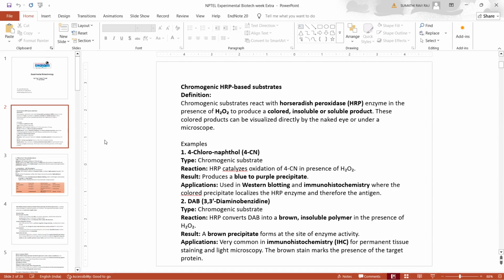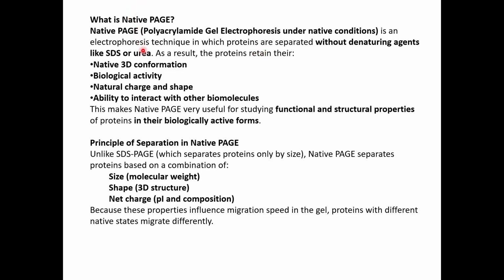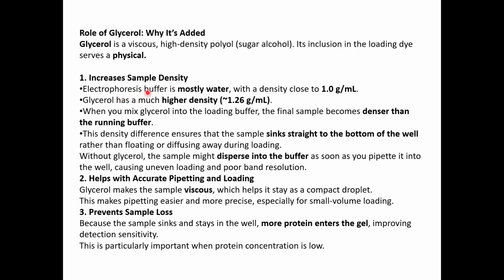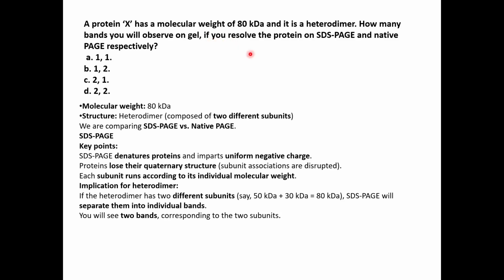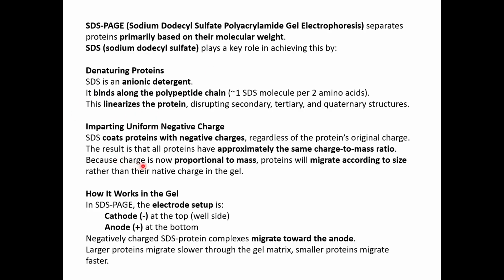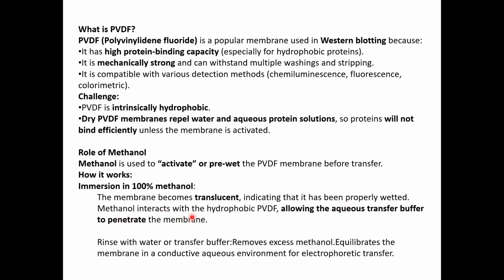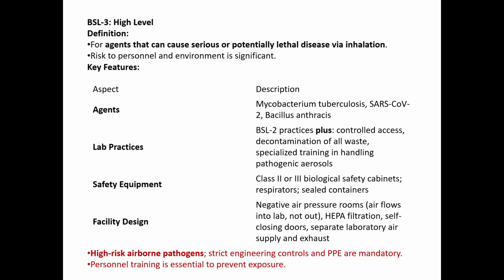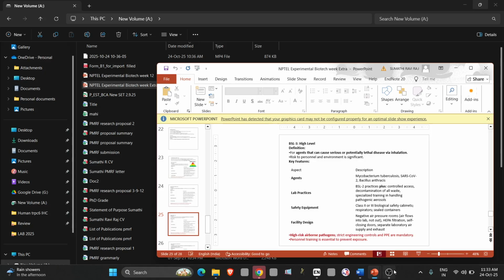Experimental Biotechnology NPTEL Extra session